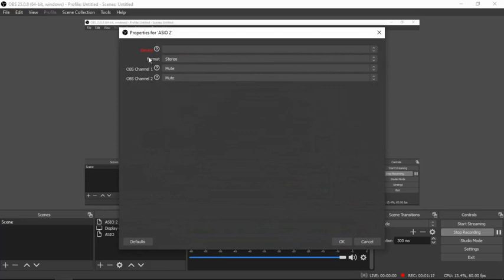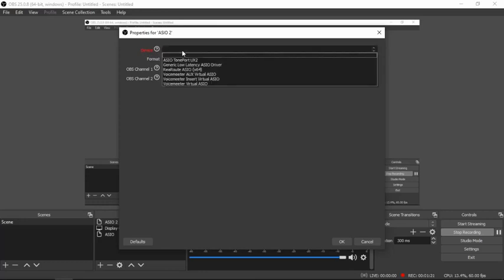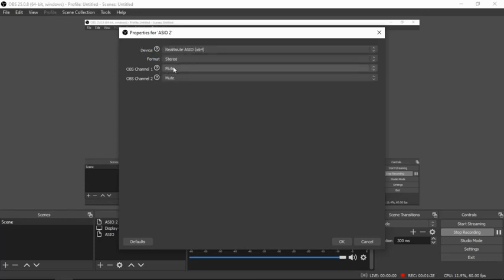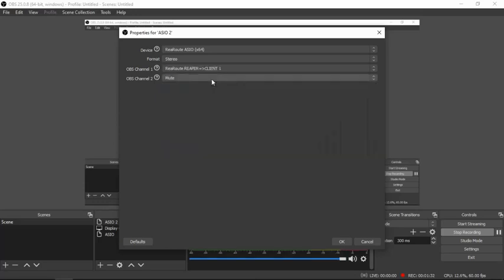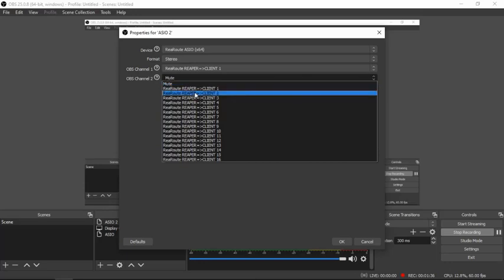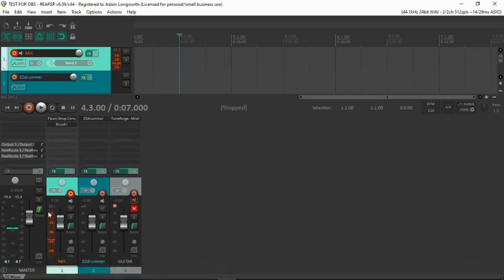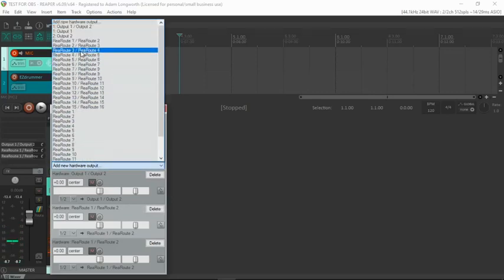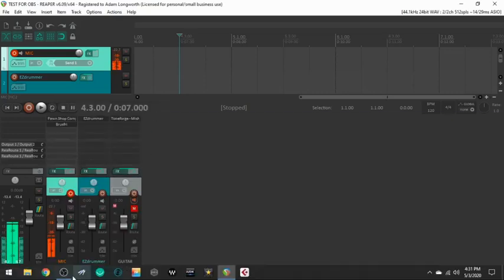How to capture Reaper with OBS and ReaRoute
Capturing Reaper DAW audio and screen using only OBS and ReaRoute. Throw that Voicemeeter Banana to the friggen curb.

Attention!!! You will need to first download the OBS ASIO plugin